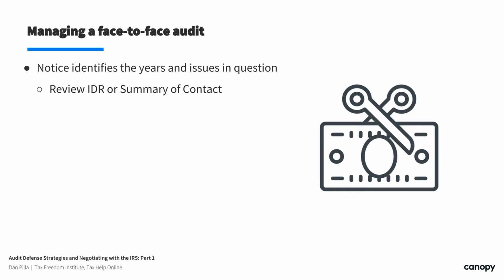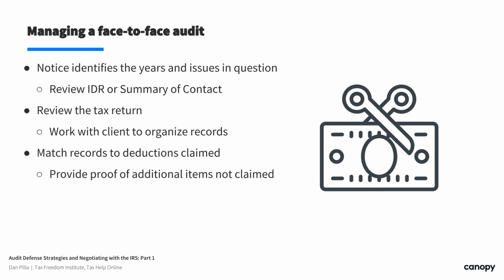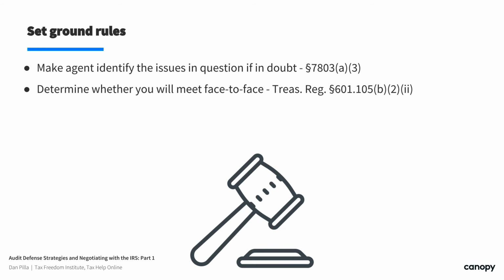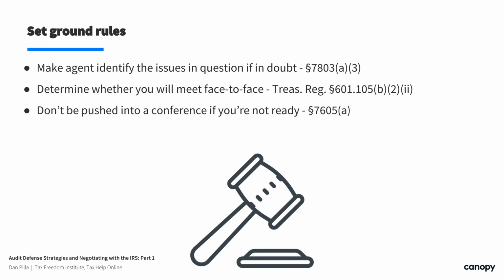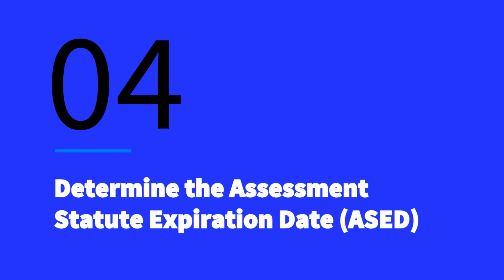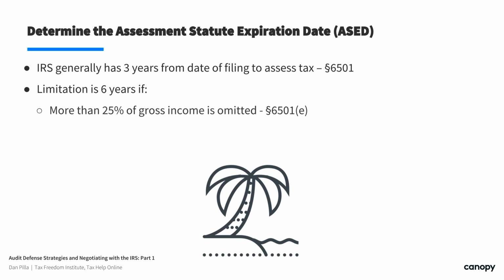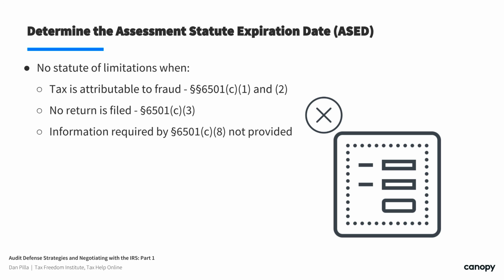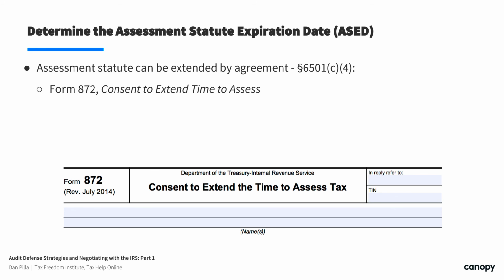Audit Defense Strategies & Negotiating with the IRS: Part 1 (2/4)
Audit Defense Strategies & Negotiating with the IRS: Part 1 by Daniel J. Pilla